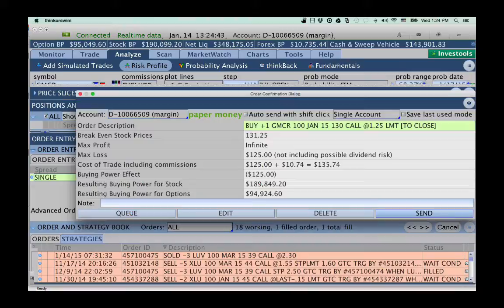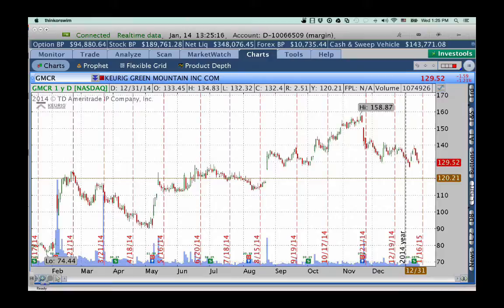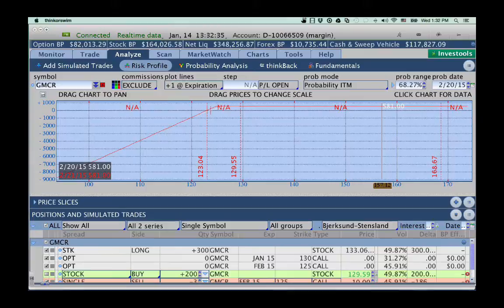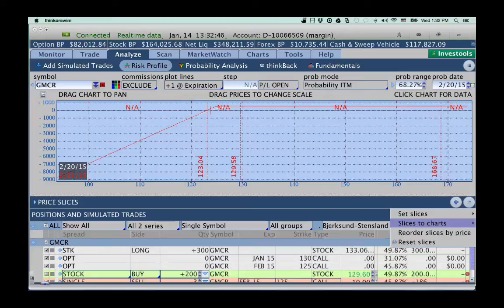Trading Basics: Stock Repair GMCR Protective Call Write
Join Coach D for an in-depth look at a dynamic coveredcall repair strategy on $GMCR.